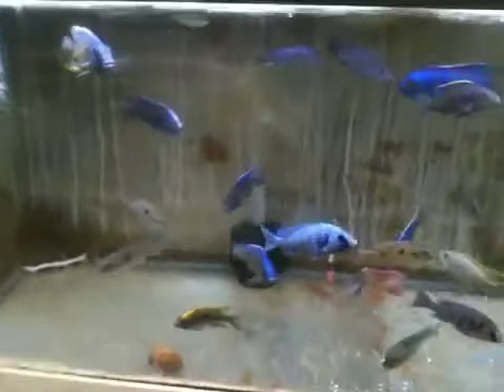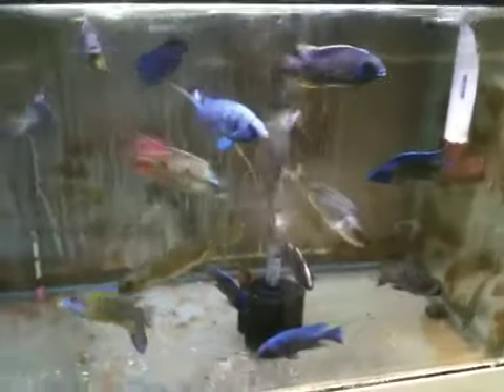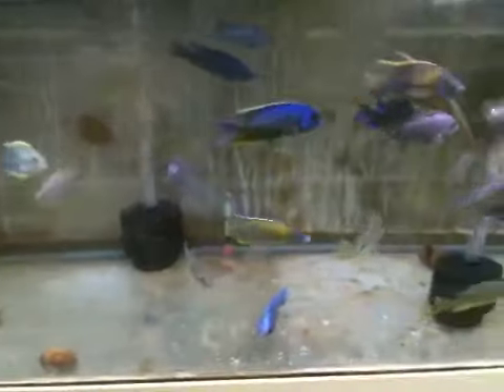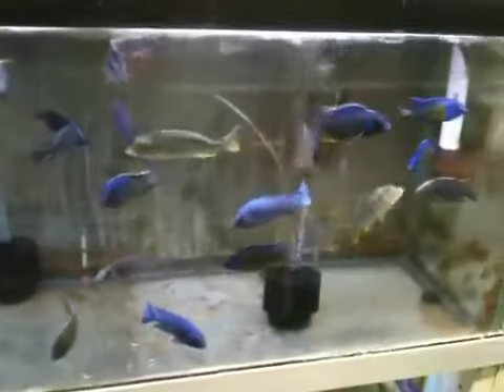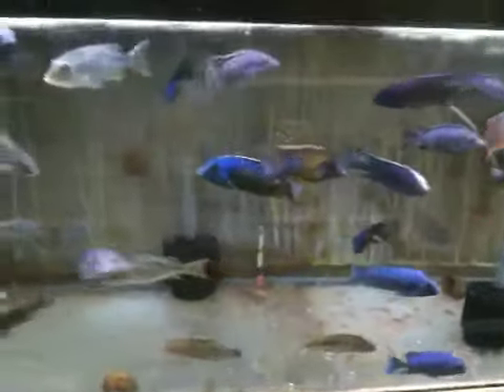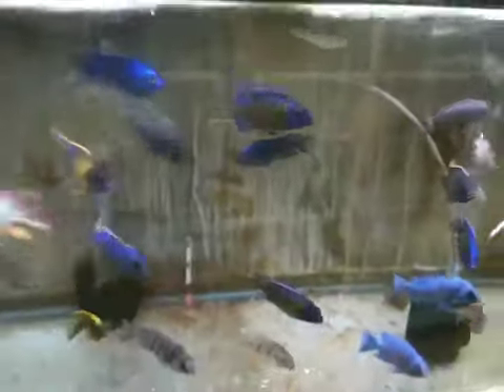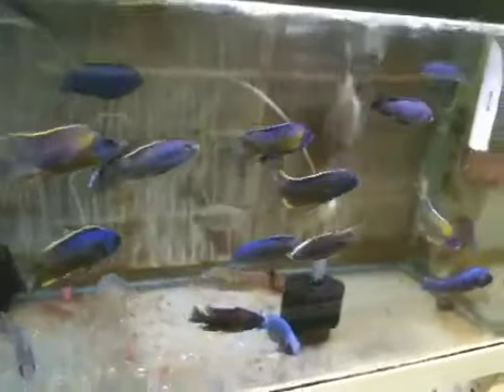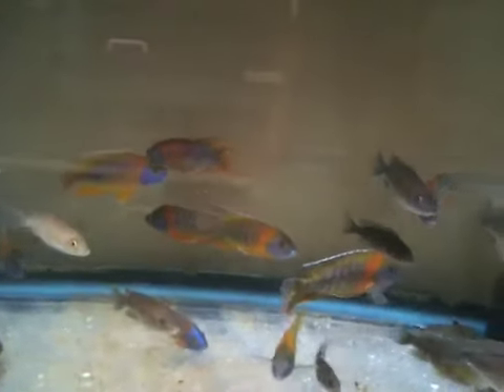Assorted peacocks and haps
Assorted